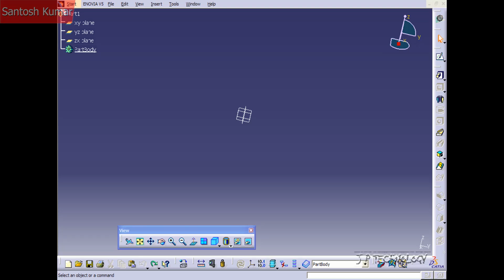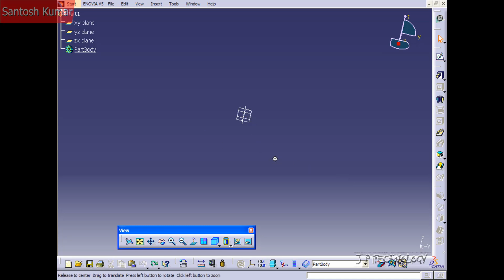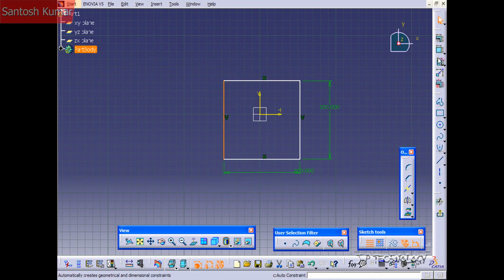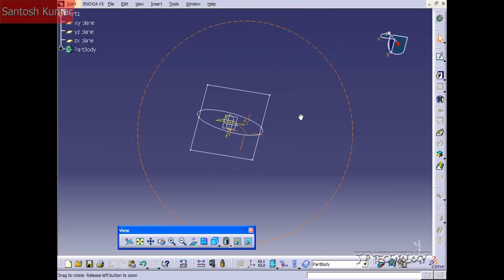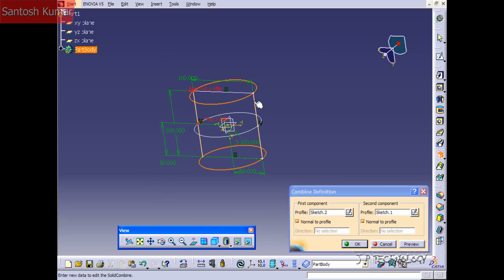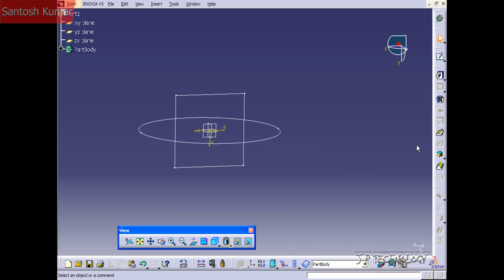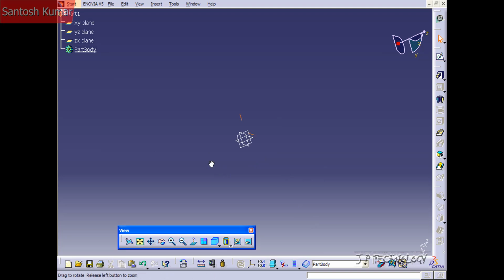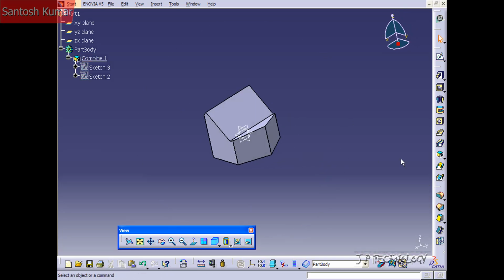CATIA v5 | DASSAULT SYSTEMES | Walkthrough Part - 51 | SOLID COMBINE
Topics Covered:
Solid Combine